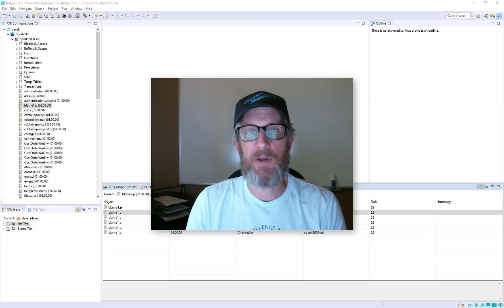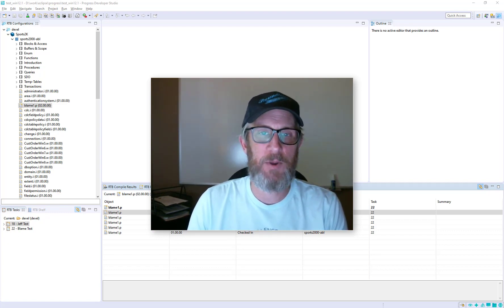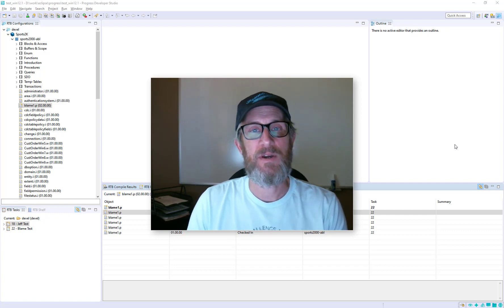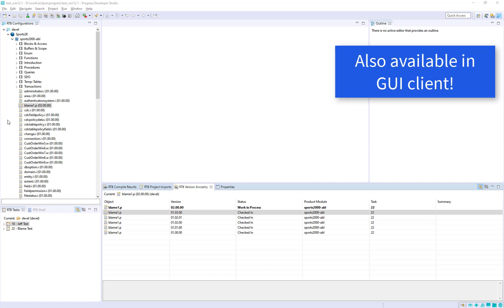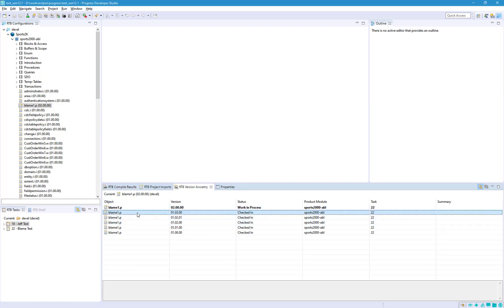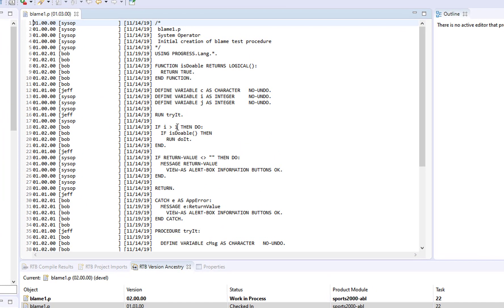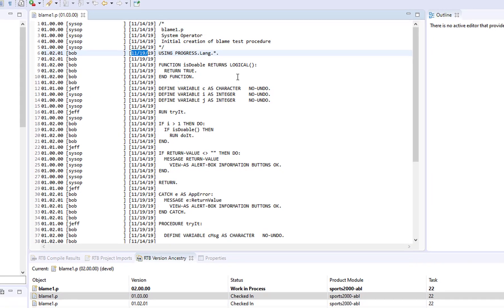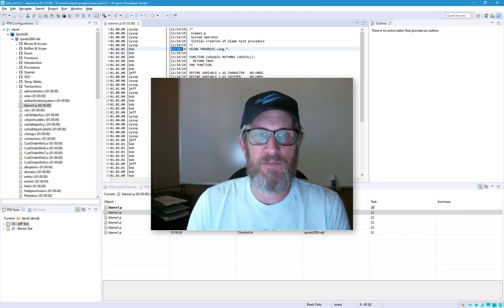Roundtable TSMS Blame View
Introduced in Roundtable TSMS 12.1, the Blame View can help you quickly and definitively answer those "who did it" and "when" questions once and for all. In this Roundtable Quick Tip, Roundtable Product Architect Jeff Ledbetter will show you how you can get started with it today.